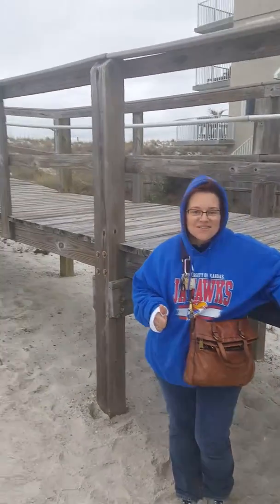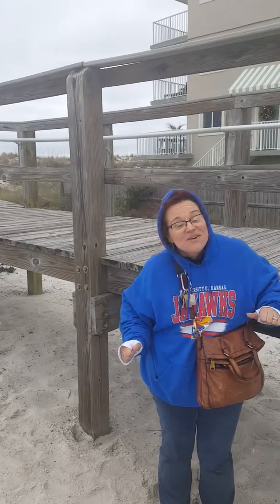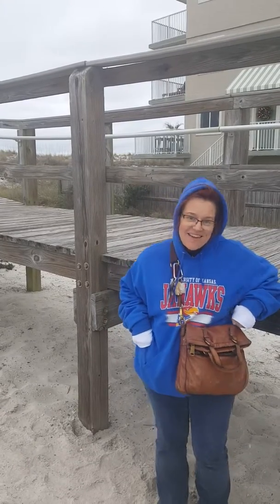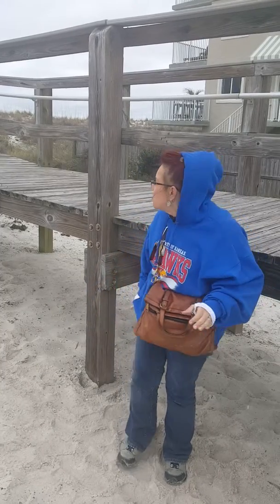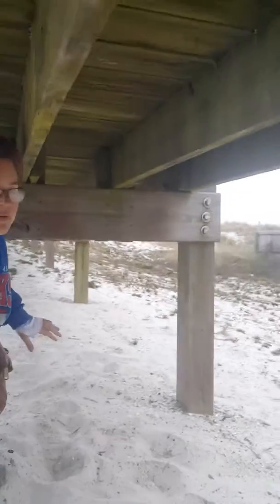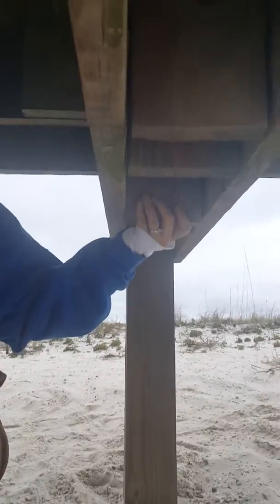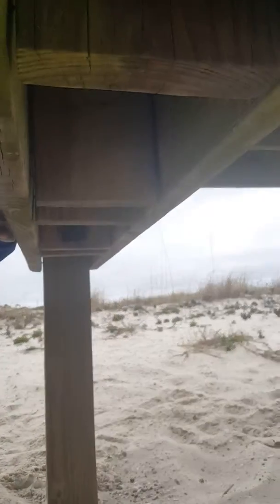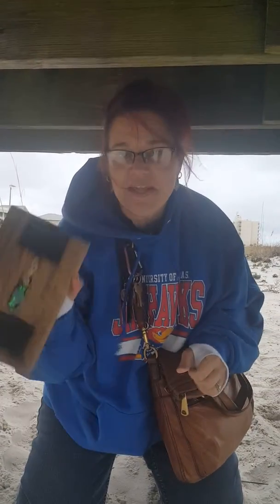12/27/17: Under the Boardwalk....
Most people go to Pensacola Beach, FL to fish, play in the surf, sunbathe or play beach-volleyball.

We came to cache!

This was an awesome geocache hide showing off tremendous camouflage skills by the geocache owner.

We love these kinds of finds because they are so very creative and challenging to find!